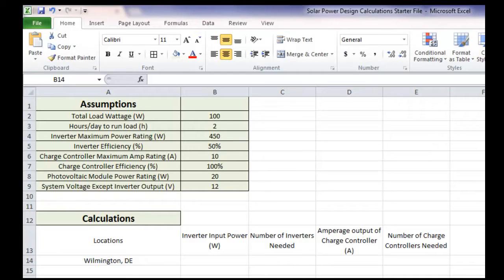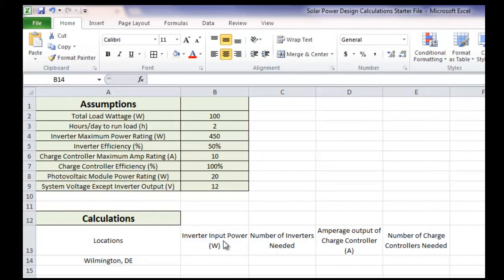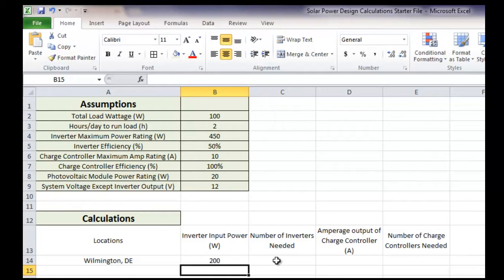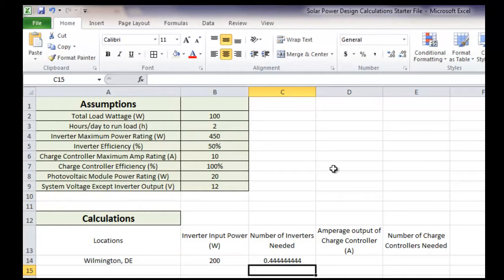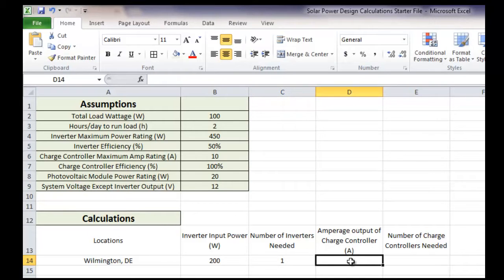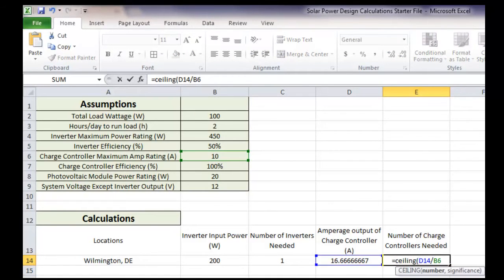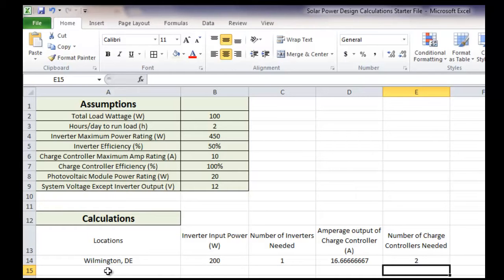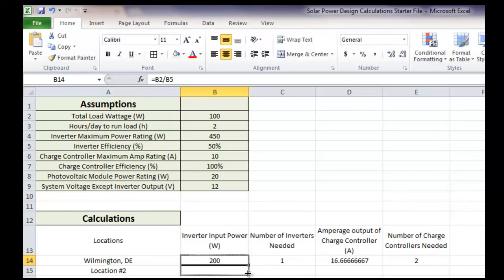portable solar generator design canada